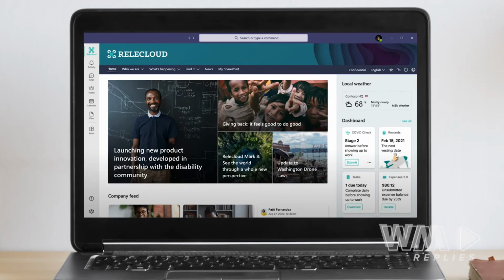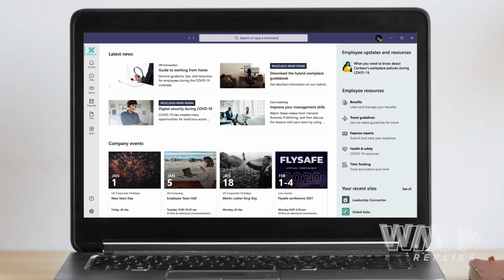WM Replies | Episode 7 - Top Tips for Architecting a Modern SharePoint Intranet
In this episode of WM Replies, our very own Andy Peacock shares his five Top Tips to make sure you successfully move over to SharePoint Online.